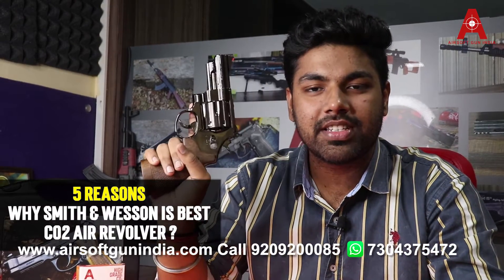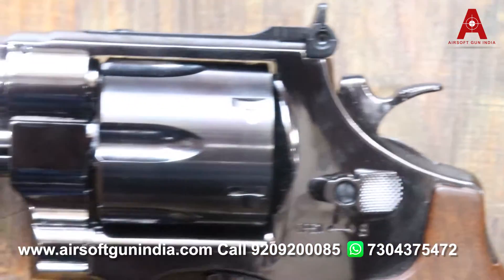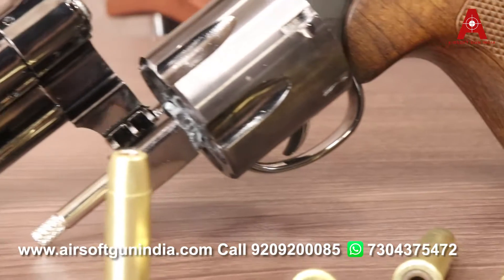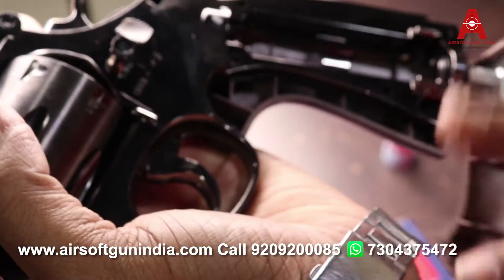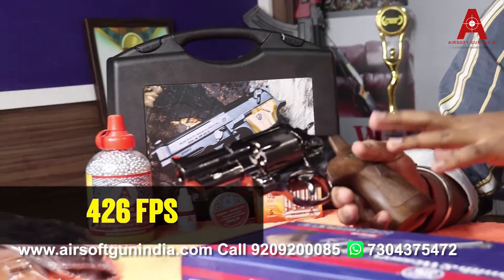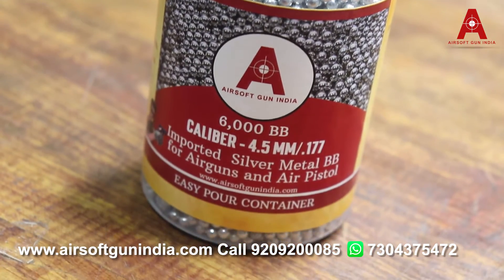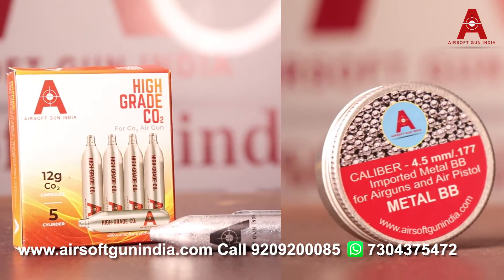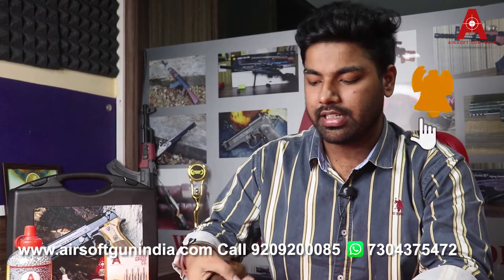5 Reasons why to buy Smith and Wesson Co2 Air Revolver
5 Reasons why to buy Smith and Wesson Co2 Air Revolver

Smith & Wesson M29 3 Inch Co2 BB .177Cal, 4.5mm Air Revolver By Airsoft Gun India

A piece of history, the Grandfather of all Magnum revolvers, a classic – the Smith & Wesson M29 has been described in many ways.
Newly announced at the Umarex March 2021 Press Briefing, the range of Smith & Wesson Revolvers looks like a fantastic replica of the venerable Revolver platform.
Thanks to a striking design and high quality, all the models bearing this name have made it onto the silver screen besides being put to their intended use.

TECHNICAL DATA: -
Energy level   less than 3.0 J
Velocity   120 m/s (394 fps)
Caliber    4.5 mm (.177) BB
Power source    1x 12 g CO₂
Magazine capacity    6 rounds
Trigger    Single / Double Action
Safety    Sliding Safety
Overall Length    8.7 Inch
Barrel Length     3 Inch
Weight    1010 g
Classic Design of the ancestor of Magnum Revolvers
Full metal frame construction
Piercing tool integrated into the grip
The rear sight is fully adjustable
Adjustable Hop-up
Single and Double Action Mechanism
Safety integrated into cylinder release lever
Includes 6 no. metal shells.